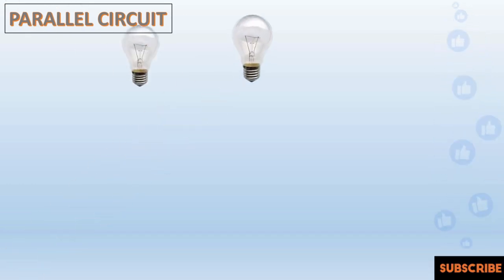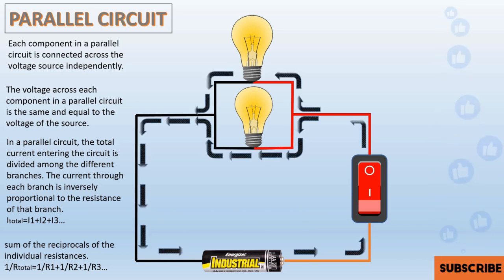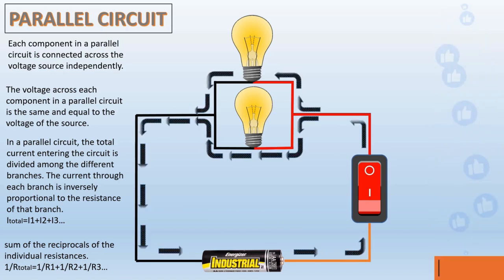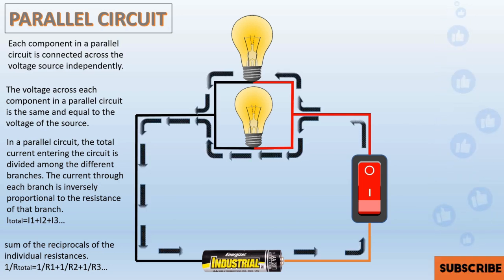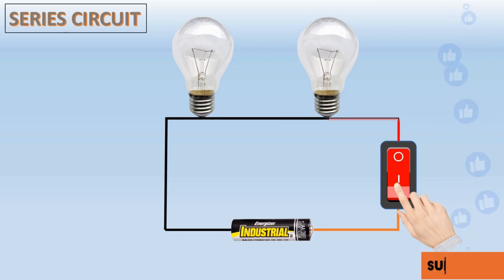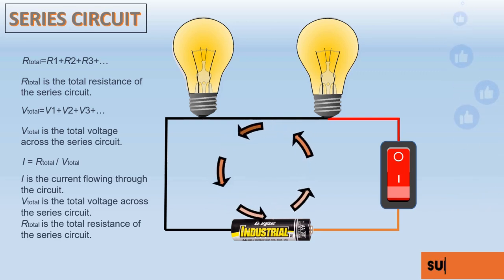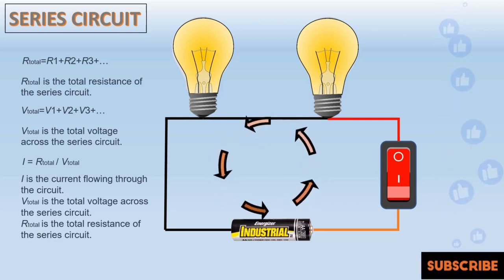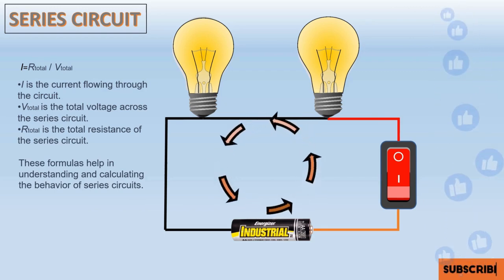Parallel & Series Circuit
A series circuit is a linear electrical configuration where components are connected end-to-end, forming a single path for current flow. In series circuits, the same current flows through each component, and the total resistance is the sum of individual resistances.
A parallel circuit is an electrical configuration where components are connected in multiple paths, allowing current to split and flow through different branches independently. In parallel circuits, each component has the same voltage, and the total resistance is calculated differently from series circuits.